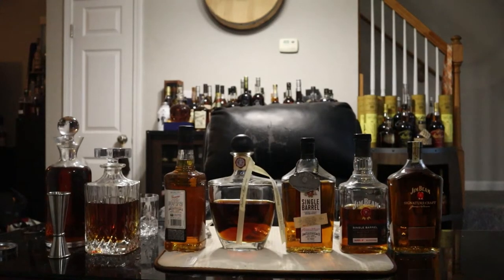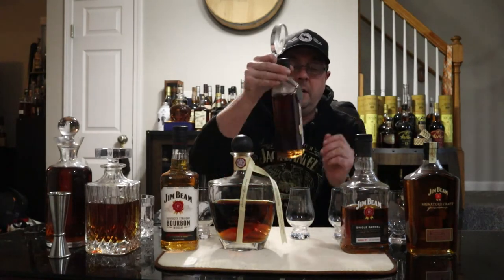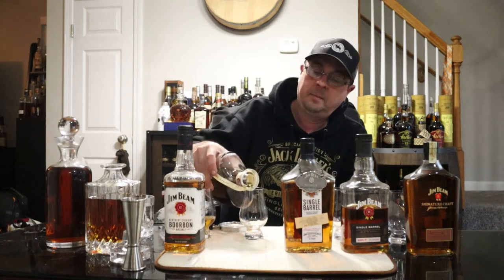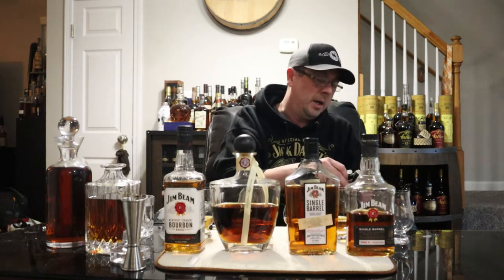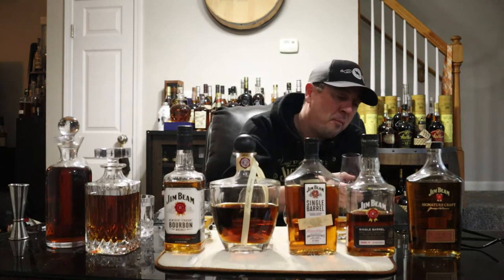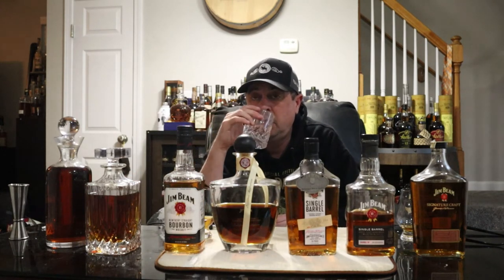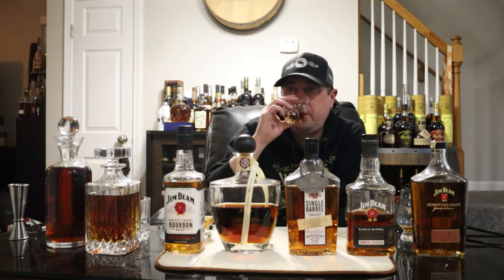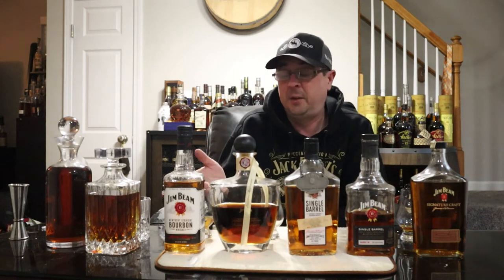Jim Beam - Signature Craft, Single Barrel 108 Proof, Single Barrel Store Pick, Finished in PX Sherry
A review a tasting of a lineup from Jim Beam. Jim Beam Signature Craft Finished in Rare Spanish Brandy, Jim Beam Finished in PX Sherry Casks, Jim Beam Single Barrel 108 Proof, Jim Beam Single Barrel Store Pick 95 Proof, and Jim Beam White Label